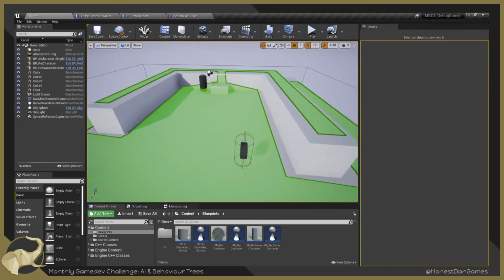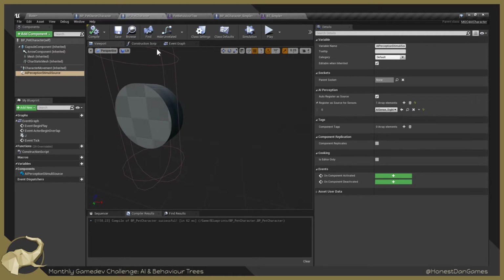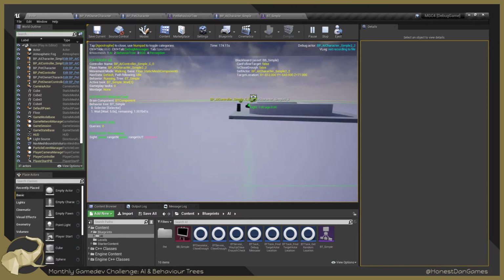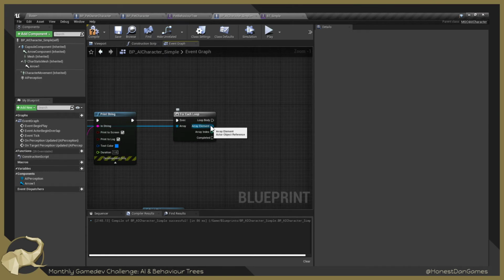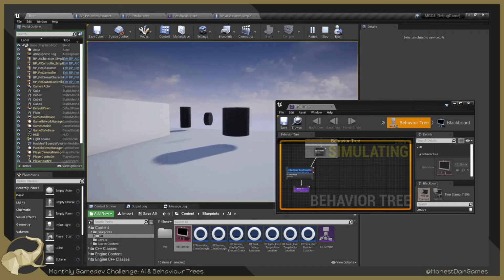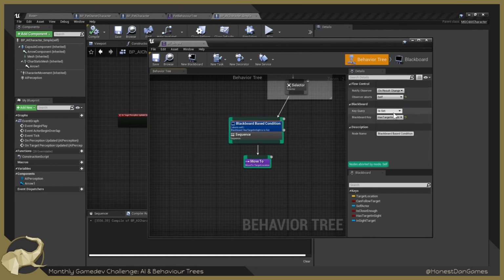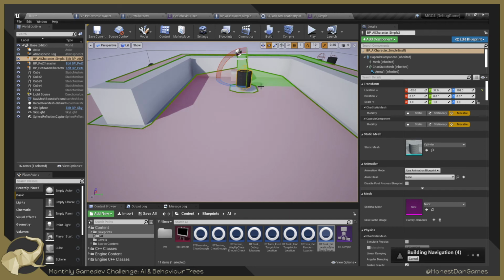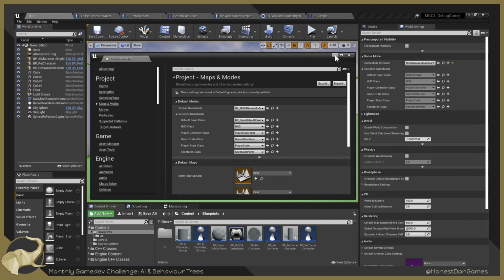7. Writing a simple Task in C++